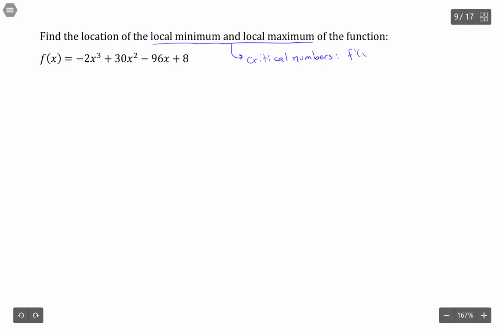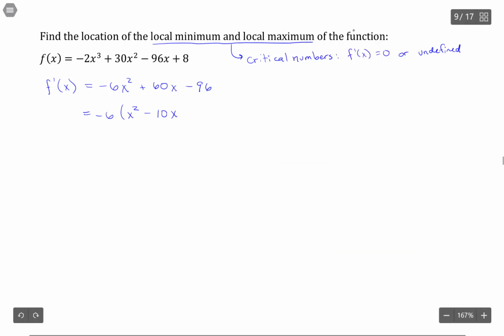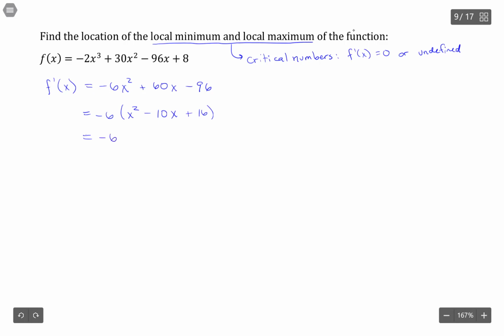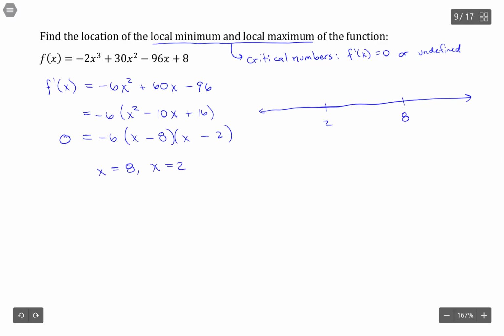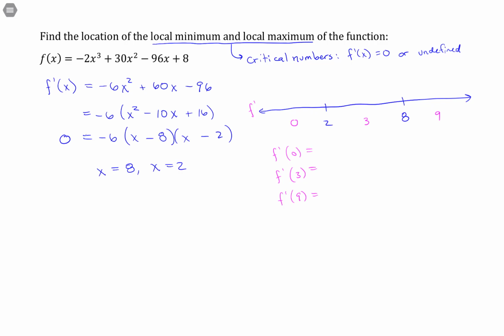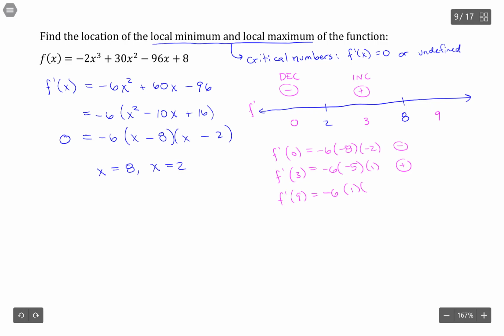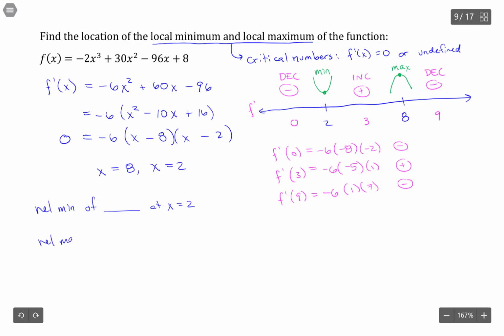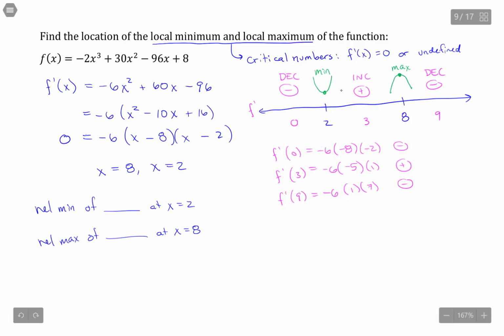Local Extrema: Identifying from a Polynomial 2